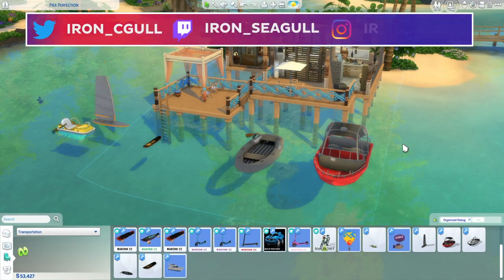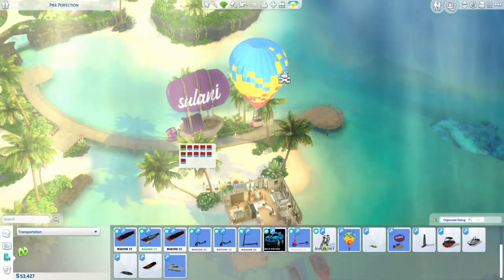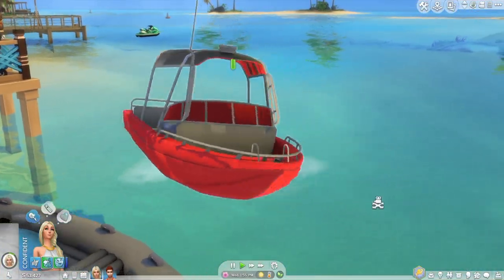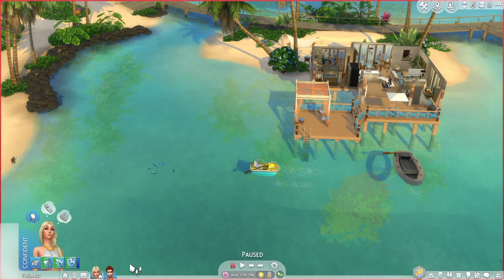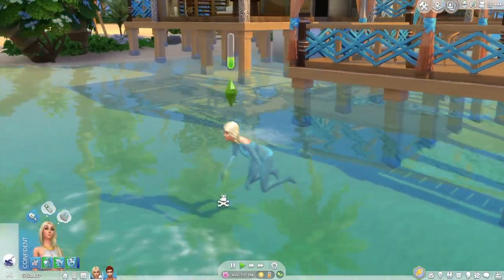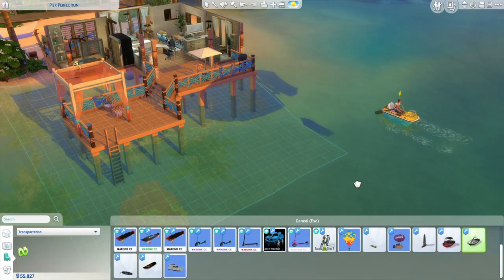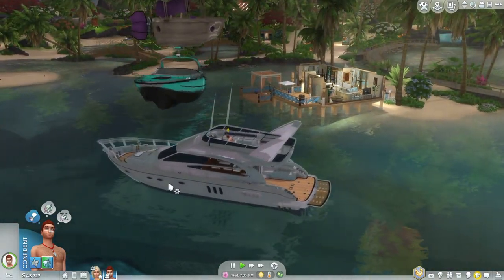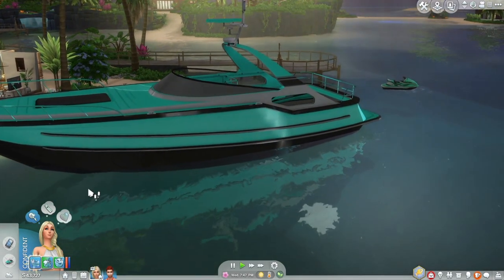SURFING, Hot Air Balloon & More Water Vehicle Mods!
Island Living should've had surfing!!

➣ Recorded With:
OBS Studio
Audacity